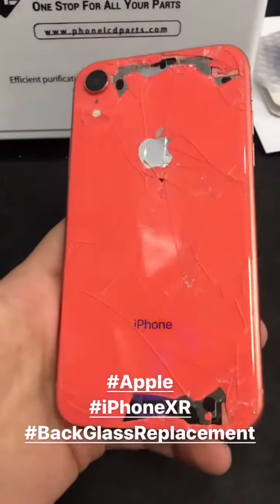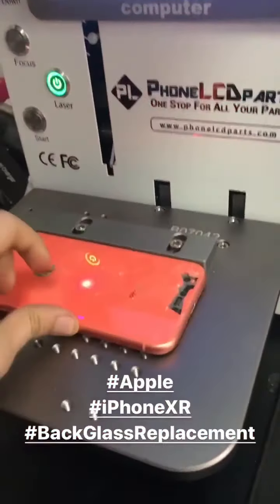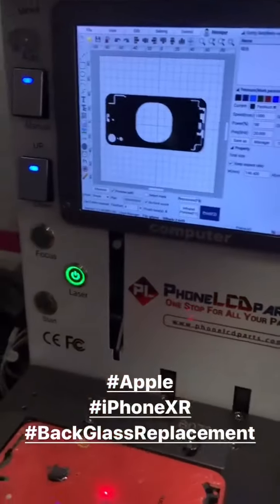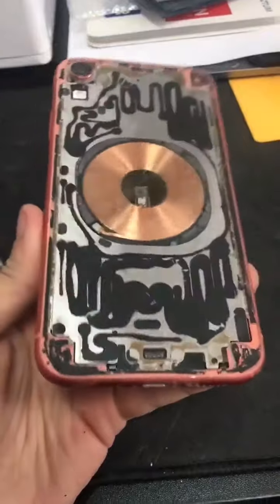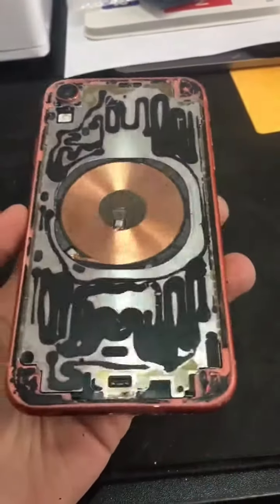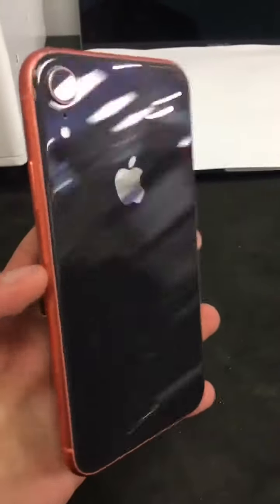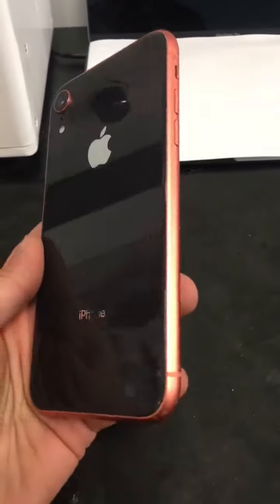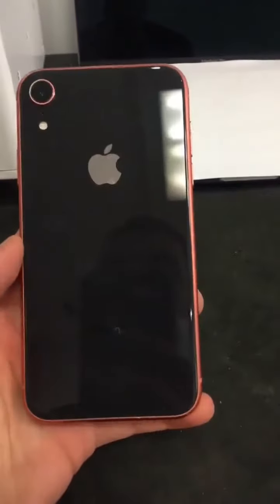Customizing an iPhone XR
Follow on Instagram to be the first to see what I repair next: